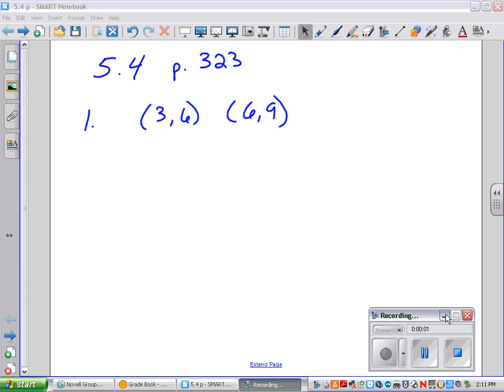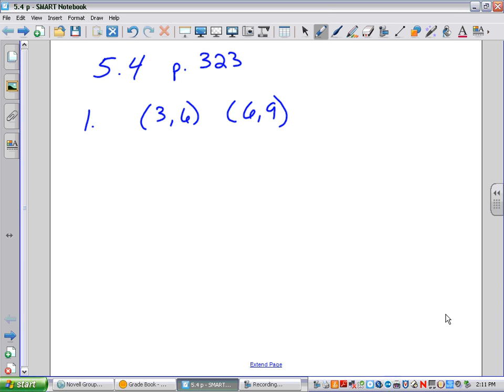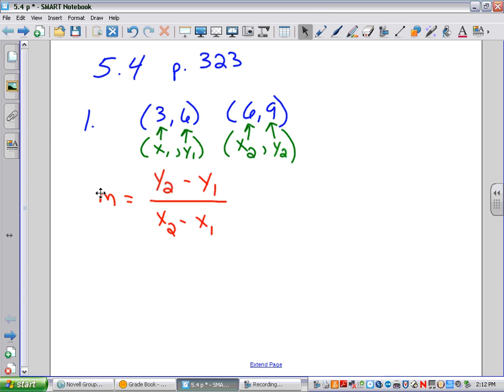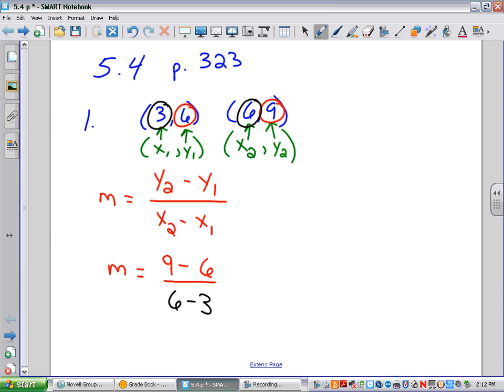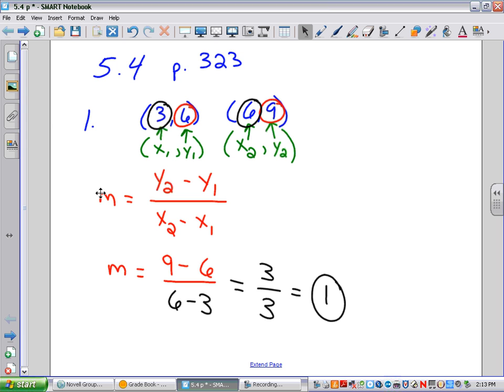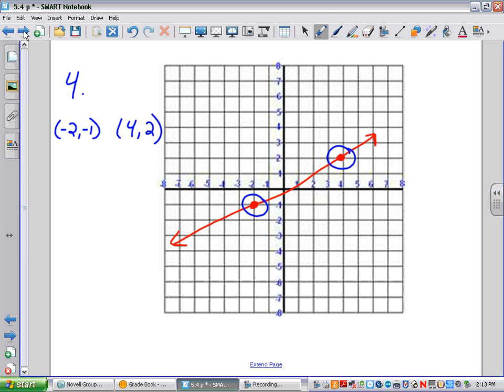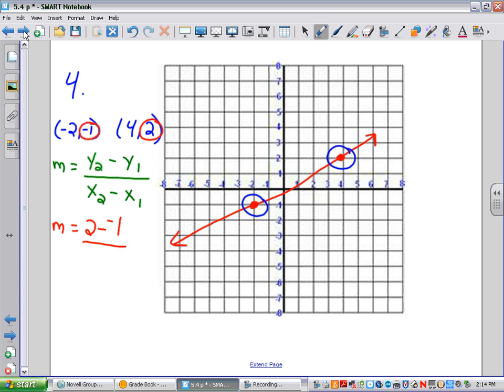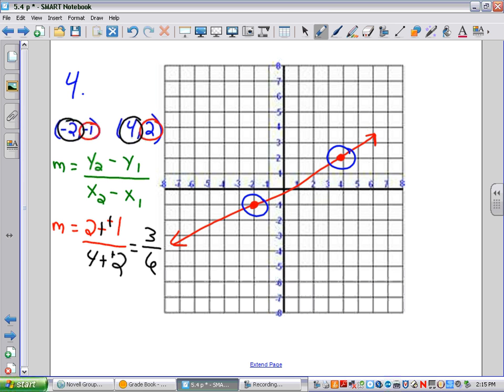Smaltz Algebra Notes 5 4 p 323